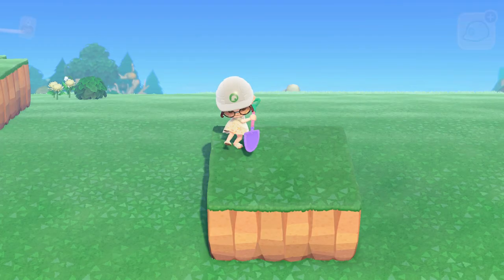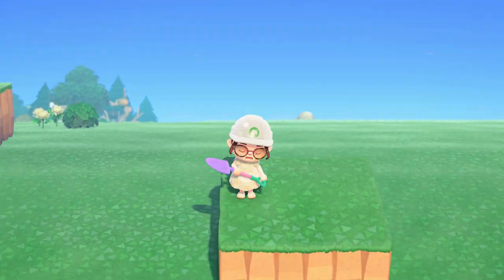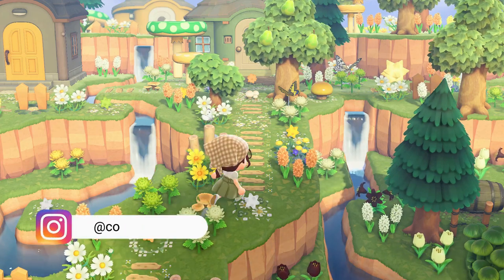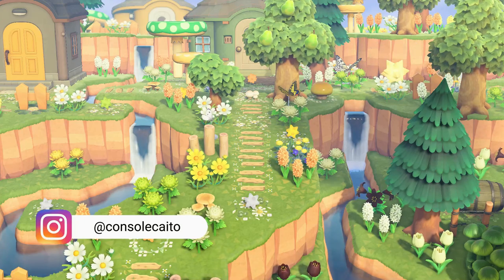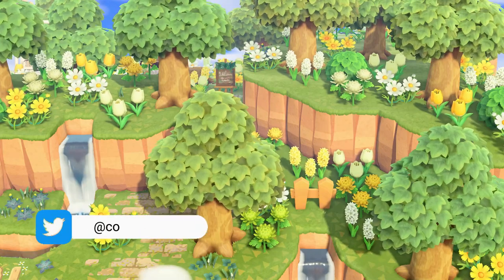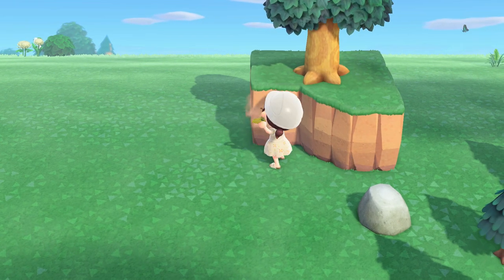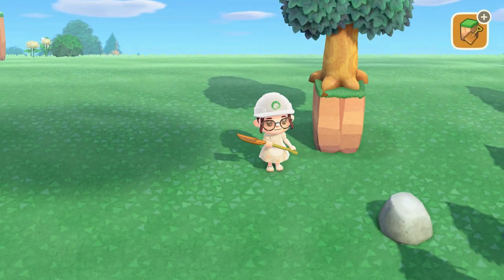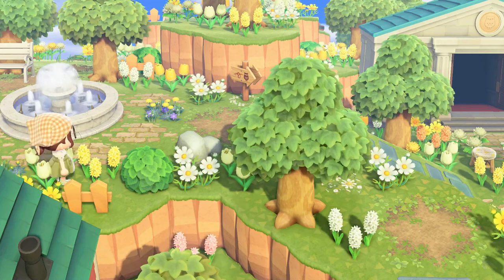My FAVORITE Design Glitch!!!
Today I'm discussing my favorite glitch in Animal Crossing New Horizons, the cliff tree!

For a more in depth tutorial, check out my full length video on cliffside trees

CUSTOM PATTERNS
All patterns are listed on my Carrd!!!

Listen to THE NINTENDO DRIVE Podcast!

MAILBOX
Caito
5184 Caldwell Mill Road
Suite 204-262

MUSIC
Track: "Rover's May Day Maze"